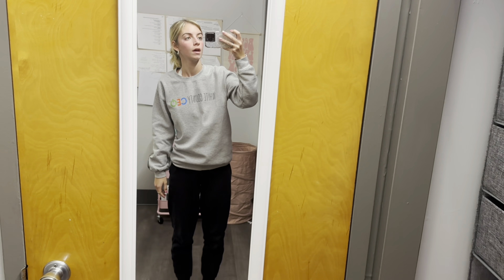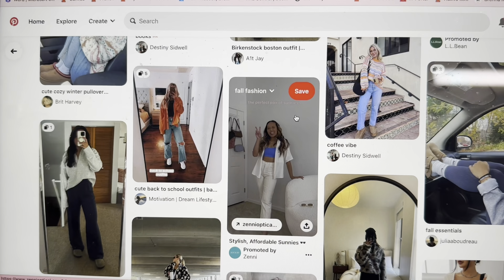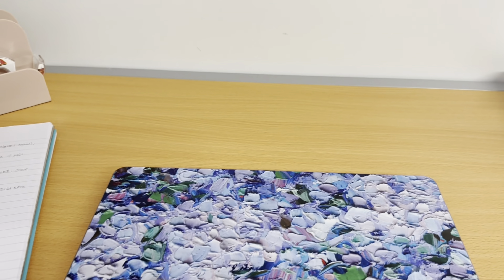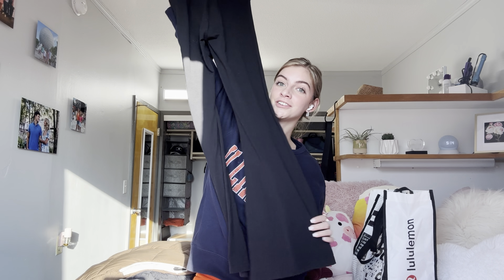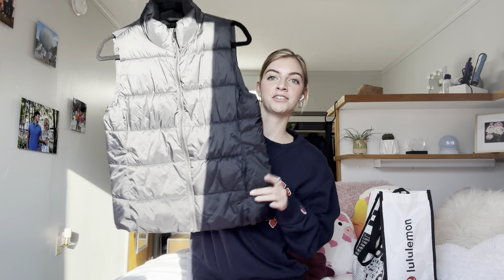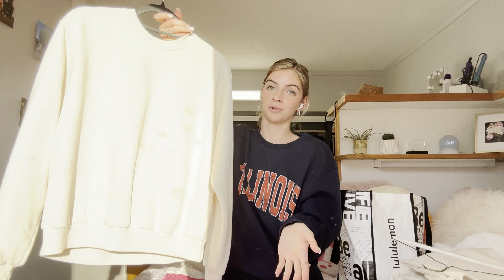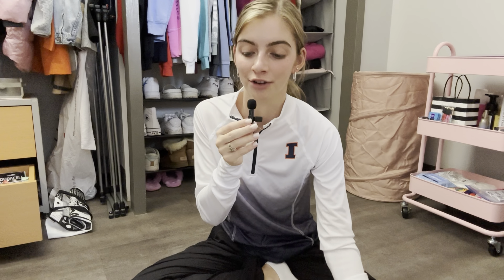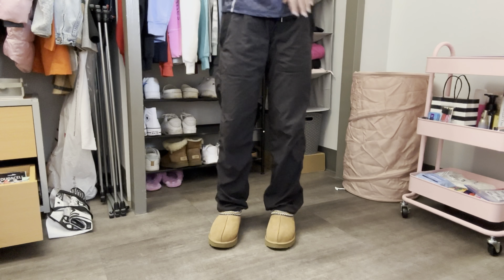2023 Fall Refresh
After two and a half months of filming, it's finally here: the 2023 Fall Refresh! Come with me to "refresh" with new outfits, new hair, and new nails!